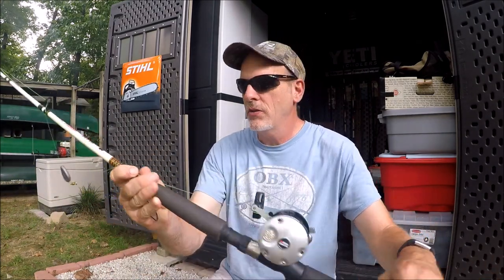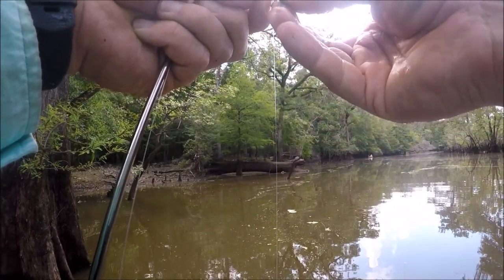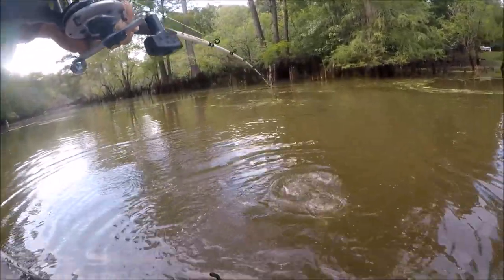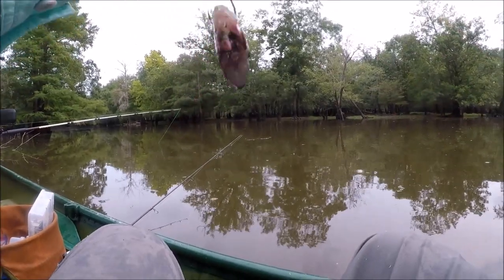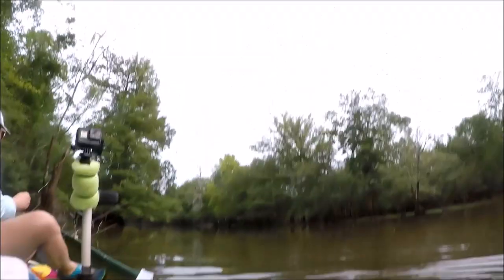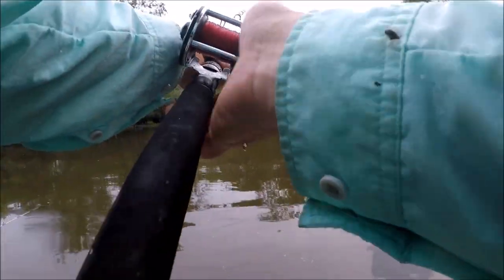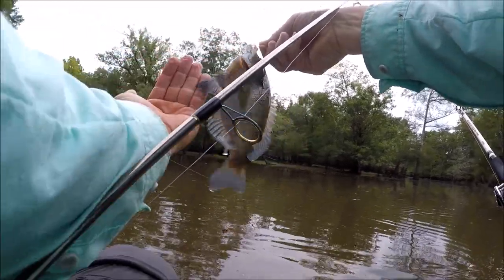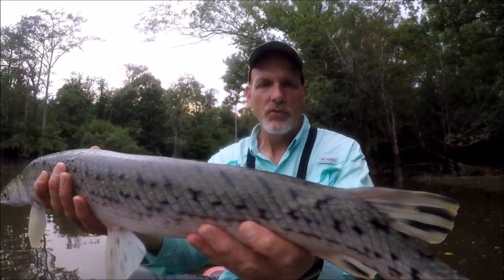Fishing a Creek Loaded with PREHISTORIC DINOSAUR FISH and BIG Bream - 12 ' Sears Jon Boat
See my Blog for Great info on How to Catch Bowfin

Today we fished a Creek that has some huge Bream in it but it also has some Big Monster Prehistoric Dinosaur fish in it.   Big Bowfin and Gar.     Cutbait was the ticket for the Bowfin and Gar and crickets were it for the Bream. It was a great day of Fishing for Bowfin and Bream fishing.

bowfin fishing
dogfish